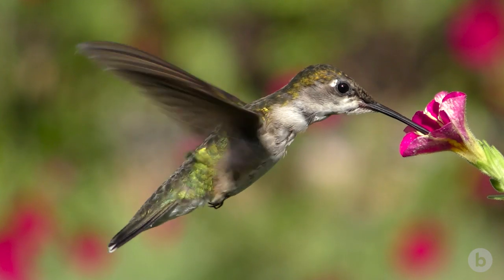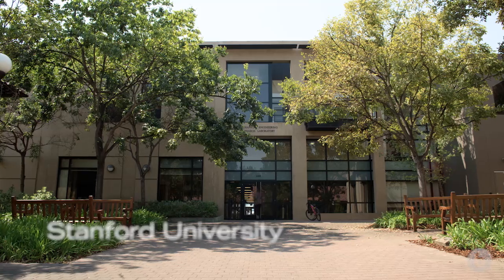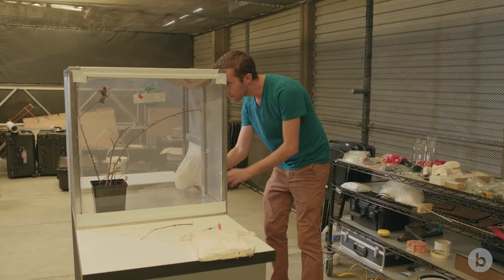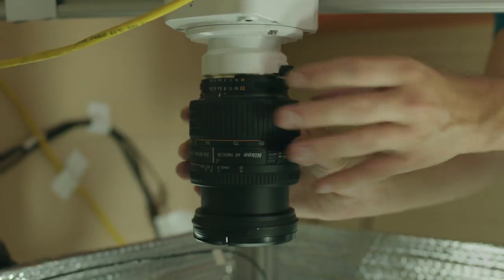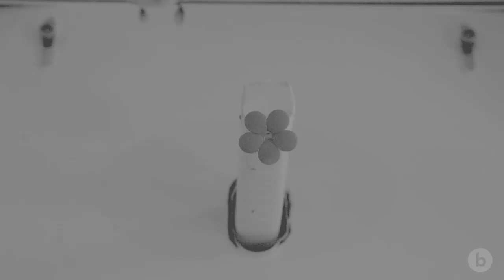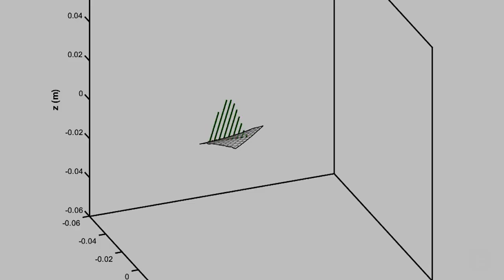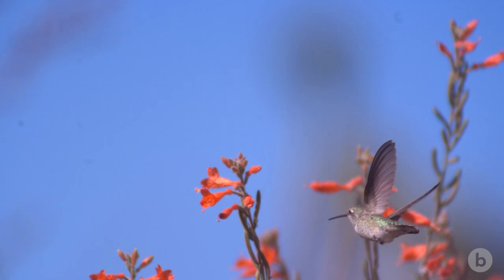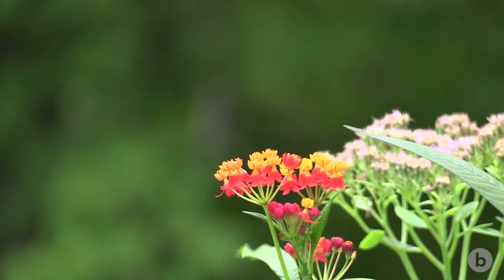Lens of Time: How Hummingbirds Hover | bioGraphic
Armed with the latest technology, scientists are beginning to unlock the secrets of one of nature’s most acrobatic flyers.

Capable of aerial maneuvers that put even the most advanced human-made flying machines to shame, hummingbirds are true masters of flight. As the tiny birds move from flower to flower, they appear to almost levitate—hovering in mid-air, practically motionless except for their blur of wings beating more than 40 times per second. Although scientists have studied hummingbirds for centuries, the secrets of the birds’ sustained hovering ability have remained a mystery. But that may soon change. Researchers at Stanford’s Lentink Mechanical Engineering Lab have invented a device—a flight chamber outfitted with high-speed video equipment and ultra-sensitive pressure plates—that may finally explain how hummingbirds achieve their astounding aerial feats. By measuring the forces generated by a hummingbird’s individual wing beats, the scientists have developed the most accurate and detailed model yet of the physics involved in the hummingbird hover. Their model proves the existence of a hidden mechanism that enables the birds to achieve what might otherwise be impossible—and could one day help engineers design better flying machines.